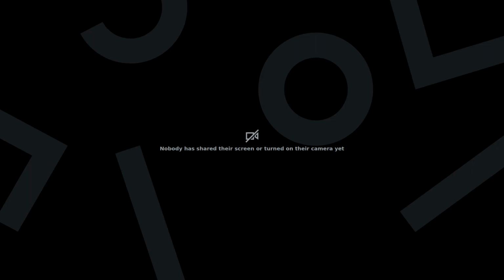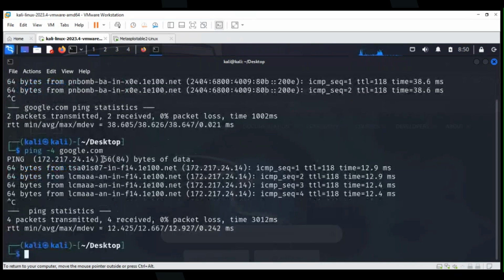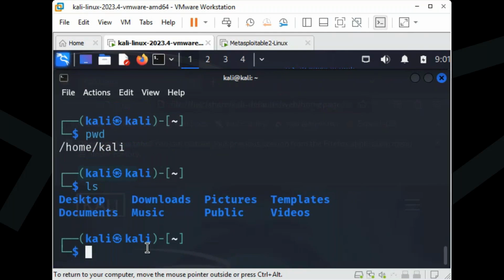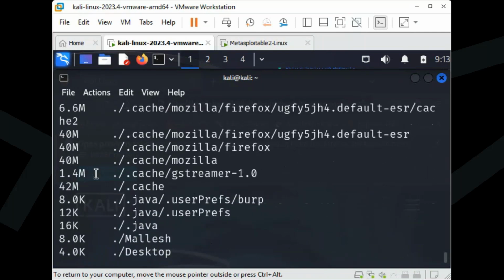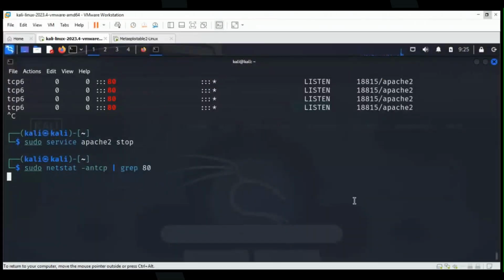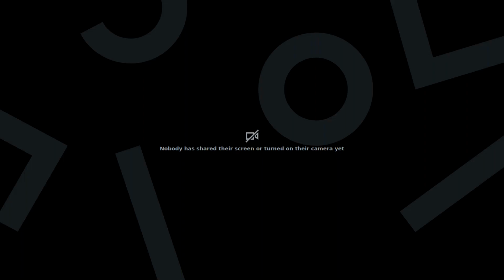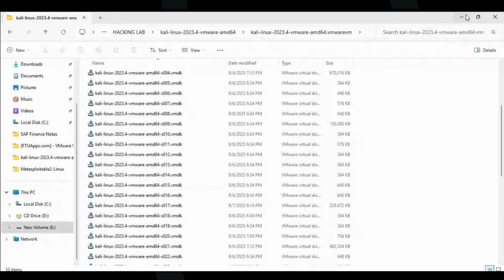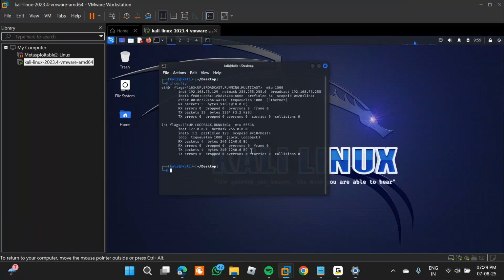Shanthamallesh Ethical Hacking 7th Aug Mcc